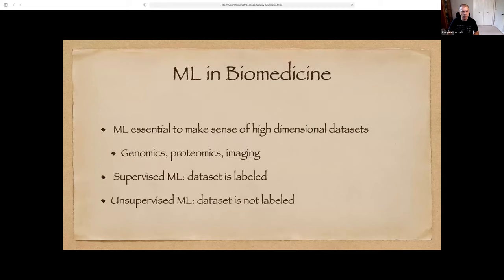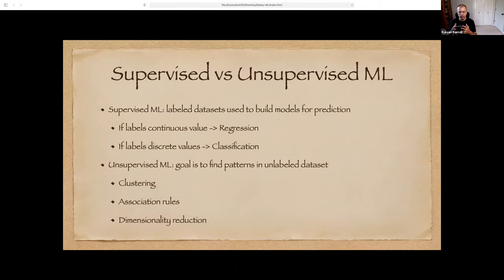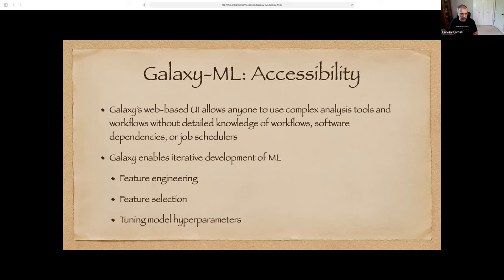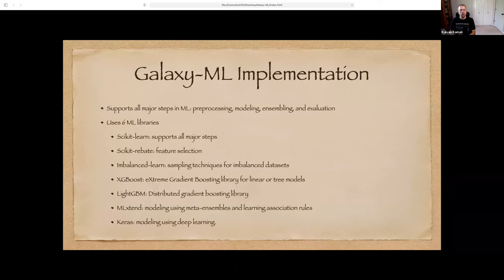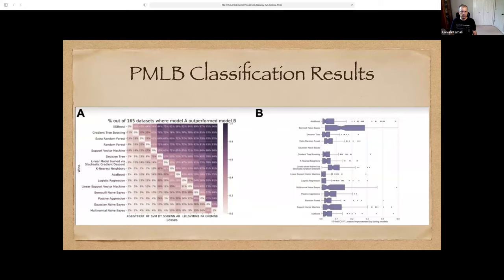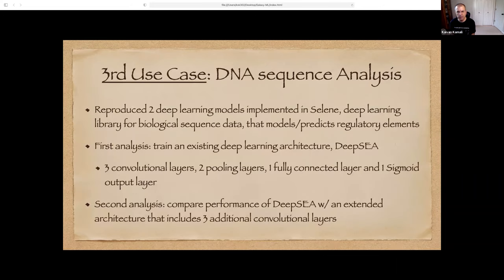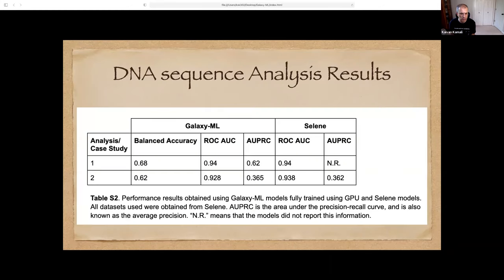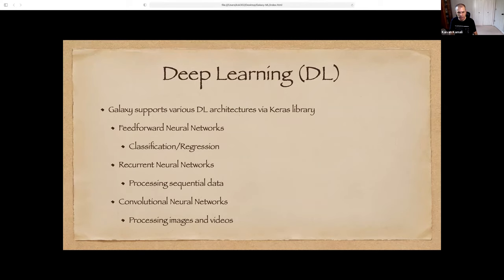4 4 Galaxy-ML: An Accessible, Reproducible, and Scalable Machine Learning Toolkit for Biomedicine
Presented at GCC2021 by Kaivan Kamali